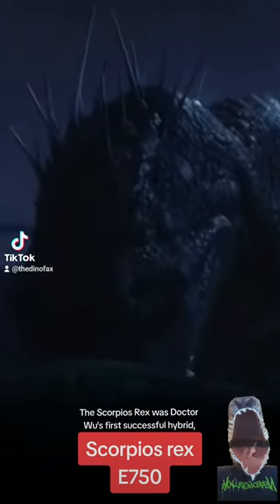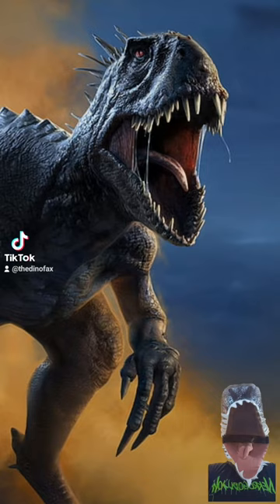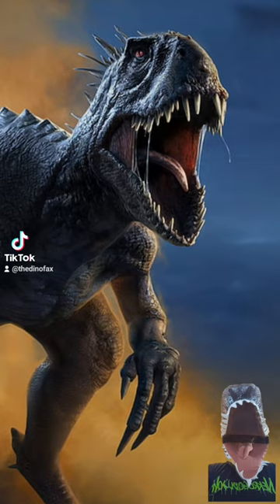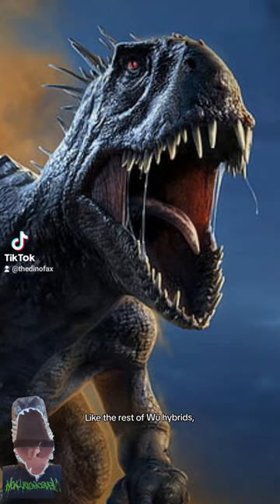The Scorpios Rex, E750